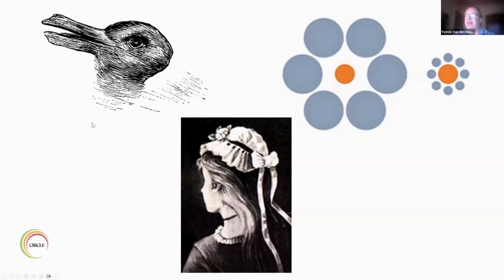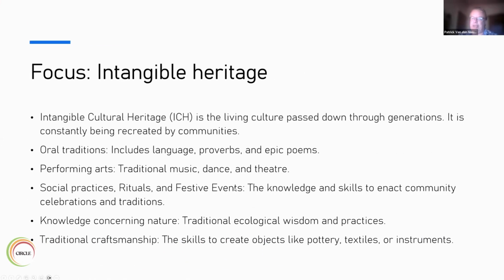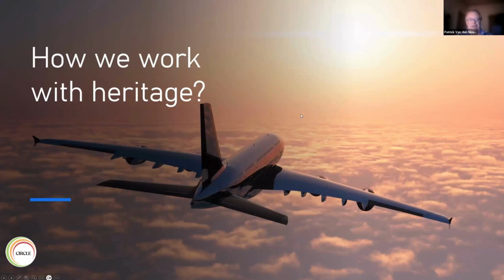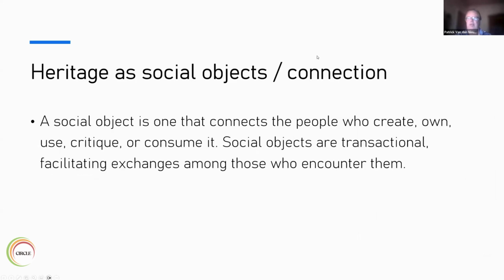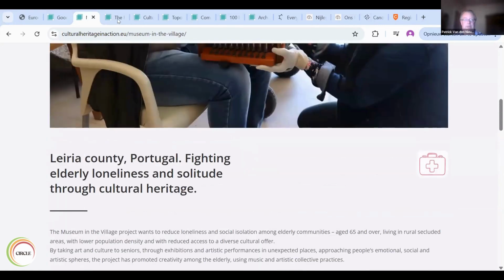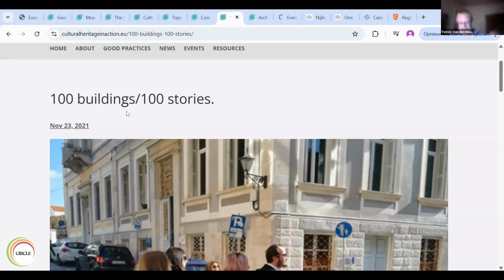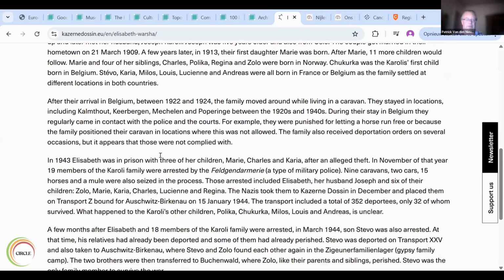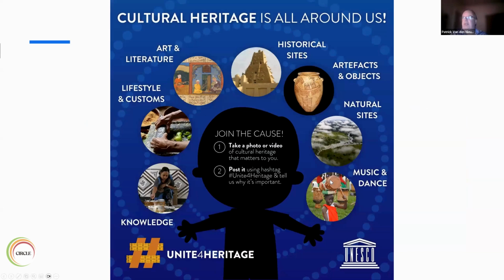"Heritage as a social bond" webinar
Heritage is more than old buildings and museum pieces. It lives in stories, rituals, language, music, and traditions — and especially in the people who share them. In this inspiring webinar, we explore cultural heritage as a social phenomenon — a powerful tool through which communities give meaning to the past, shape their identity, and remain connected to one another.

We invite you to watch the recording of the webinar held on September 25, 2025. The webinar took place within the CIRCLE project (Common European Values - Inclusive Learning Opportunities - Relationships Between People - Connection to the Environment - Lifelong Learning Engagement - Empowering Generations).

Speaker: Patrick Van den Nieuwenhof (Belgium)
Organiser of the webinar: Limburg Platform Roemeniëwerkingen vzw

Coordinated by The Open Network for Community Development Foundation (Romania) in partnership with Limburgs Platform Roemeniëwerkingen (Belgium), the CIRCLE project will support adult education for 24 months, starting in March 2025. By promoting inclusion, European identity, and environmental awareness, CIRCLE will create learning opportunities that connect communities!

The project is co-funded by the European Union through the Erasmus+ Programme – KA210-ADU - Small-Scale Partnerships in Adult Education, project no. 2024-2-RO01- KA210-ADU-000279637.